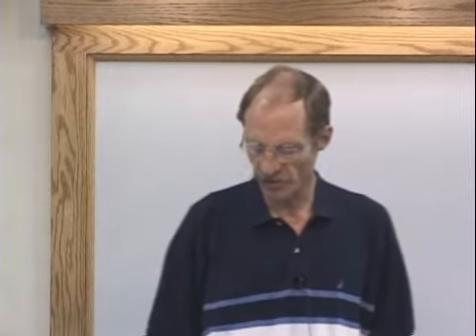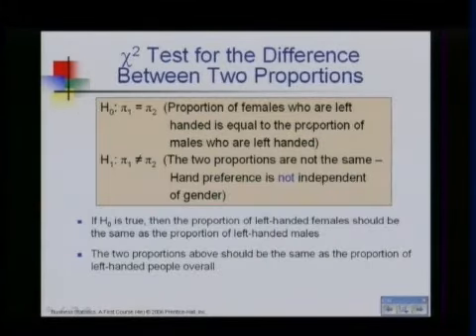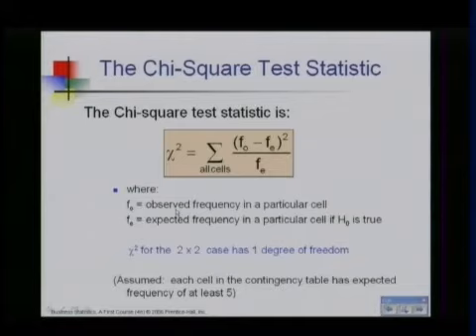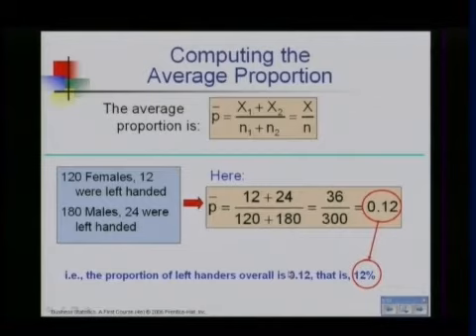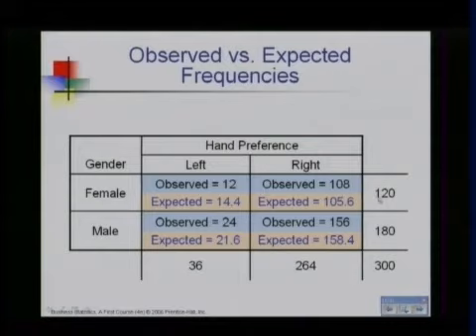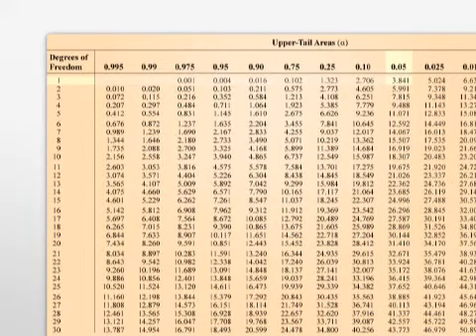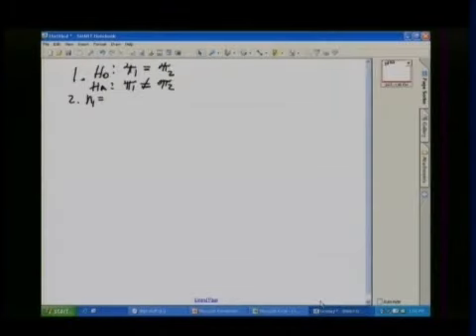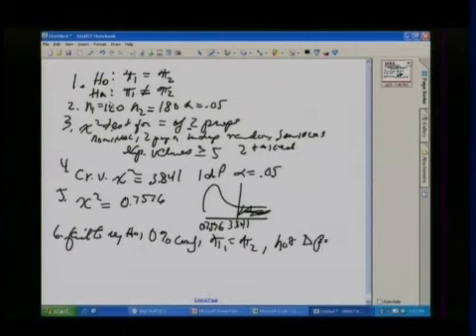ECON 2080 Video 15 - Chapter 11.1 - Chi-Square for Difference in Two Proportions